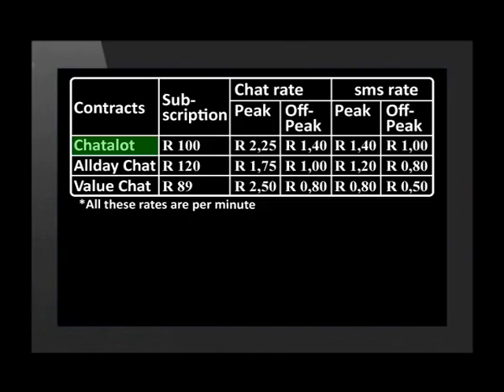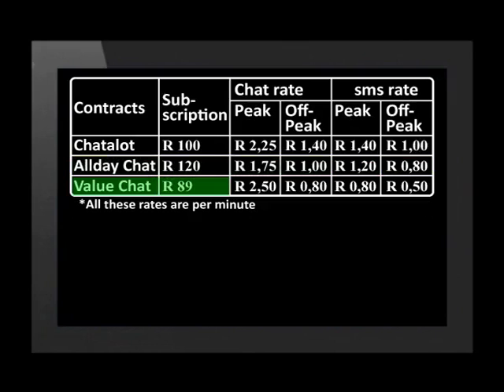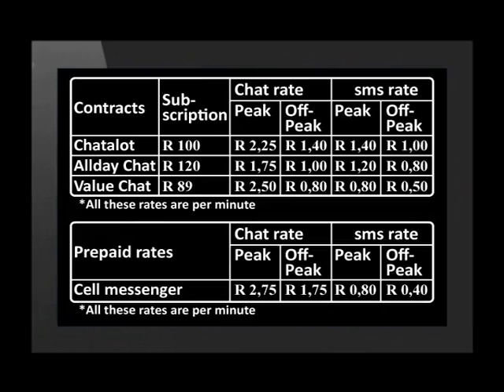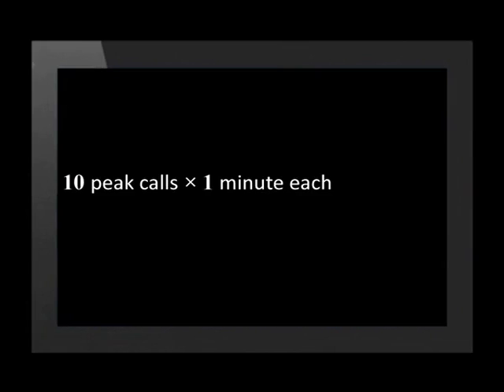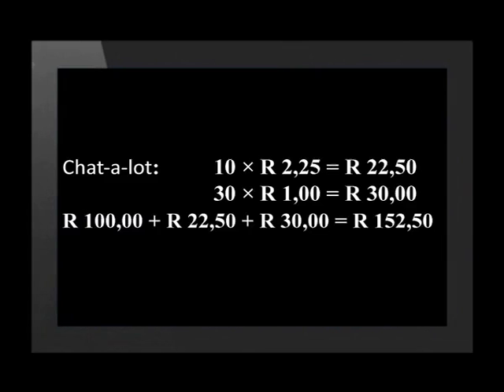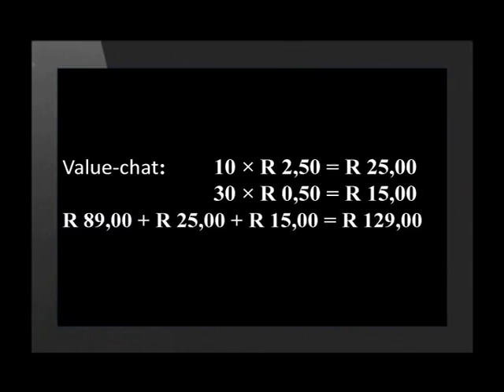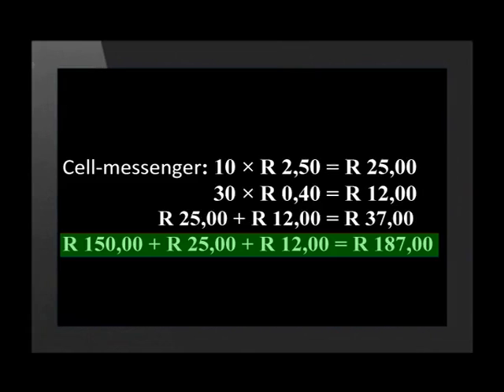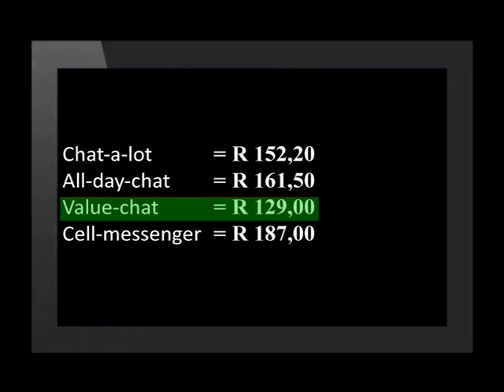05 Comparing Cell Phone Costs